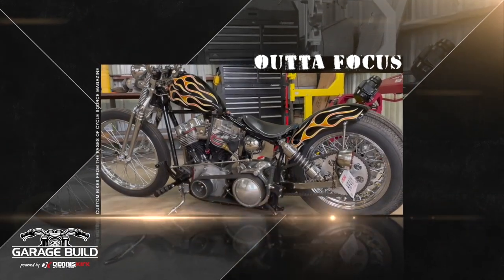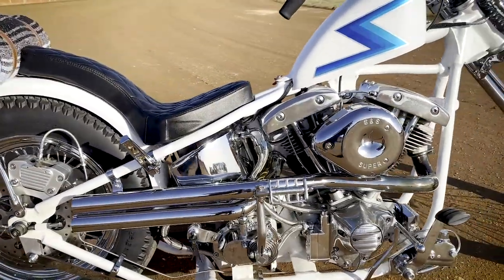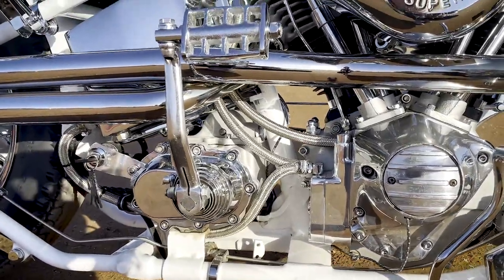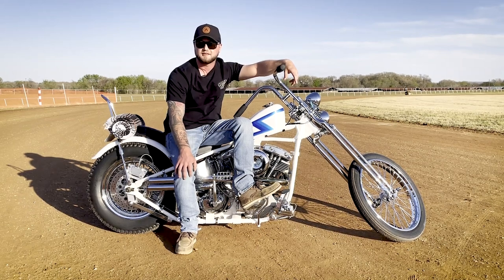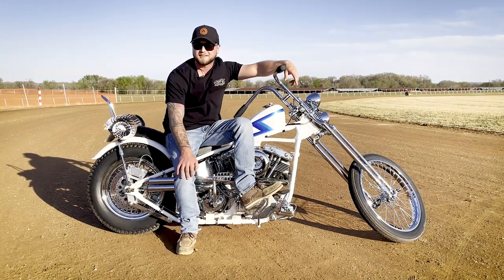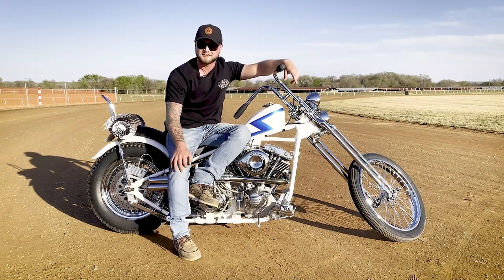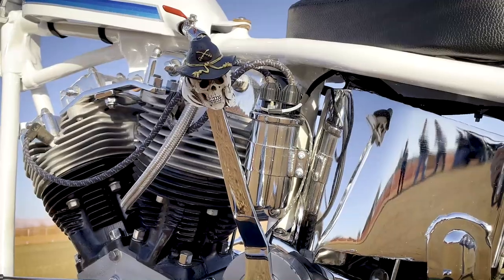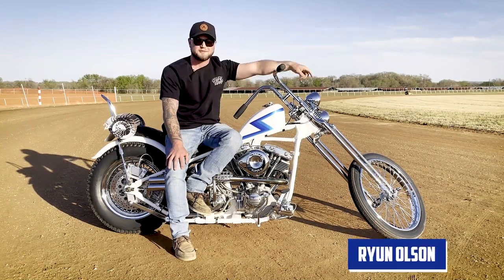Shovelhead Chopper By First Time Bike Builder Ryun Olson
Feature Bike Friday With Ryun Olson and his first-ever bike build, a great Shovelhead Chopper that we came across at the Texas Fandango.